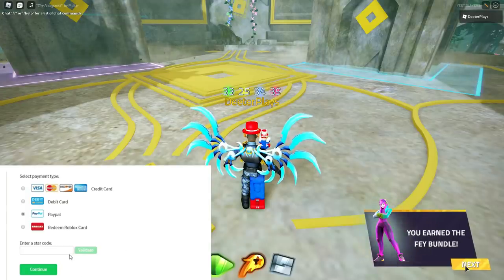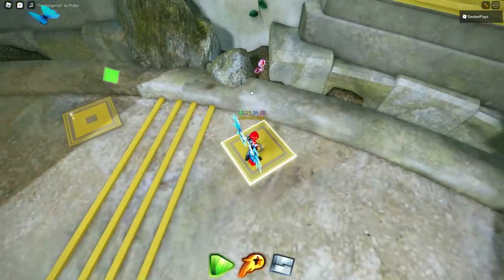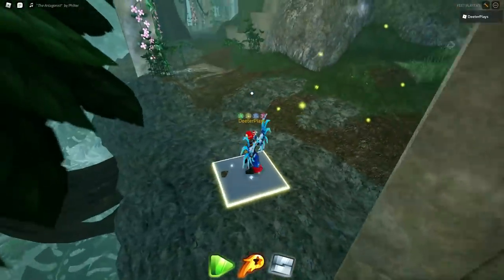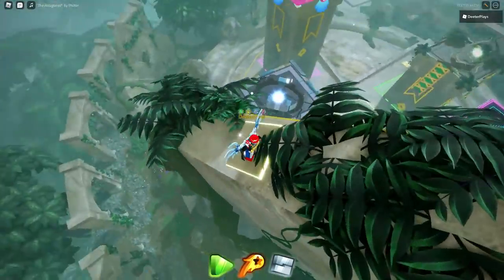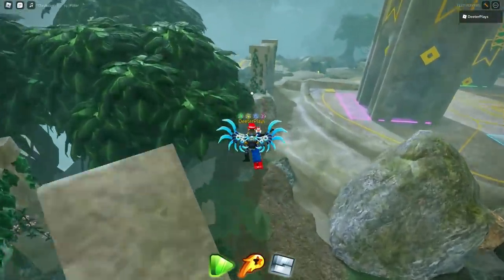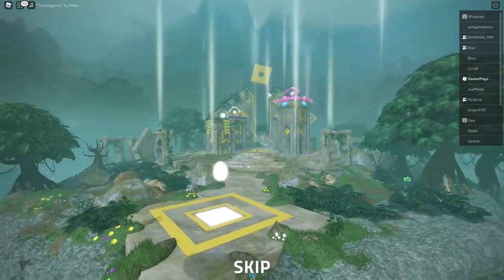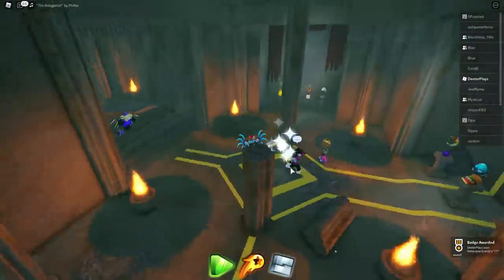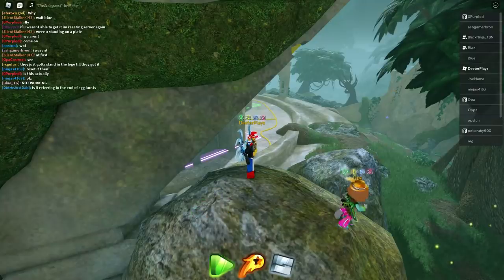[EVENT] How to ACTUALLY get the Tiny Egg of Nonexistence in Roblox - Metaverse Champions Egg Hunt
NOTE: Players will need to obtain at least 40 badges in order to activate the panels!